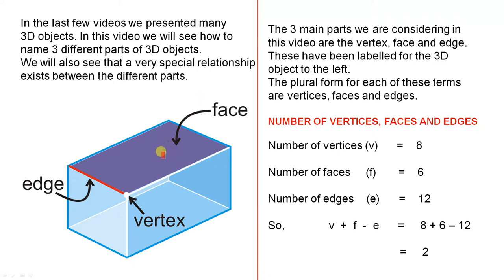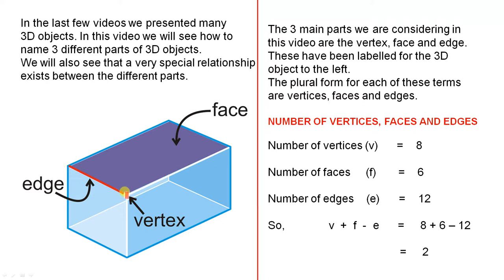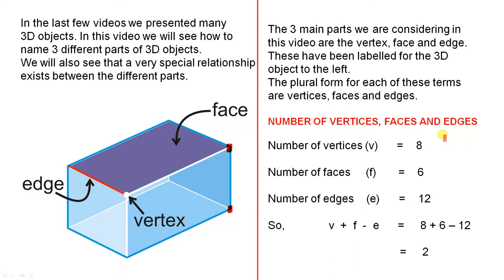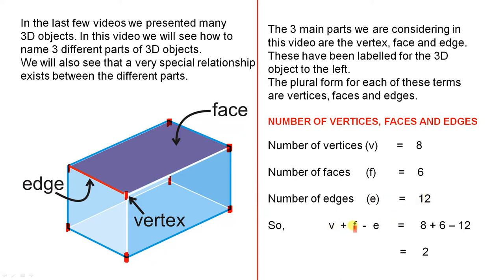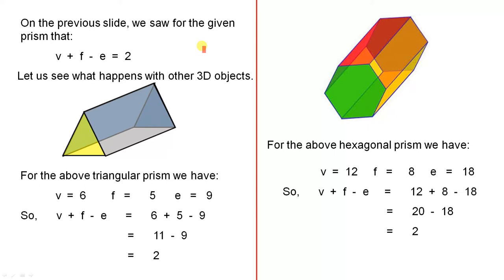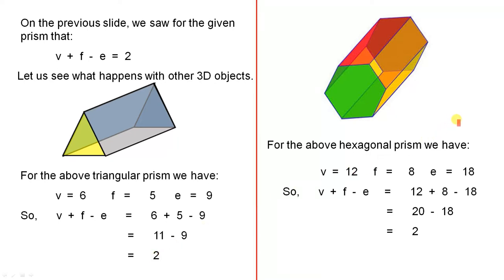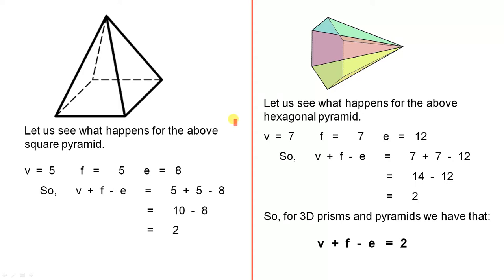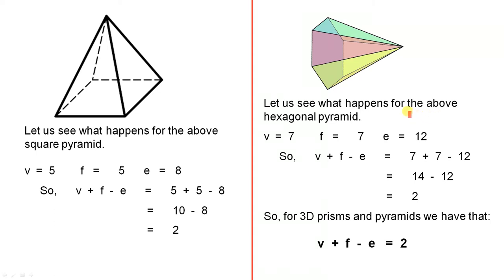Naming Parts of 3D Objects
In this video we look at the faces, vertices and edges of 3D objects. We then learn about a very important relationship between these 3 parts.